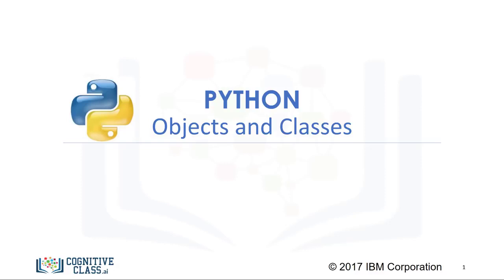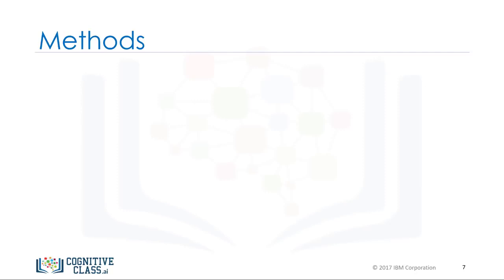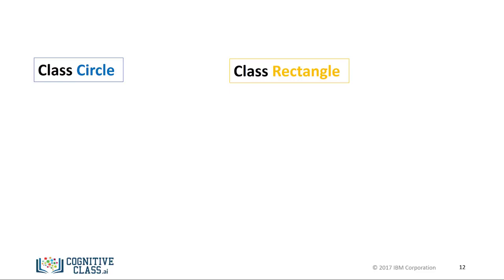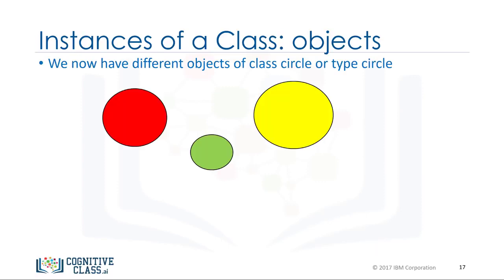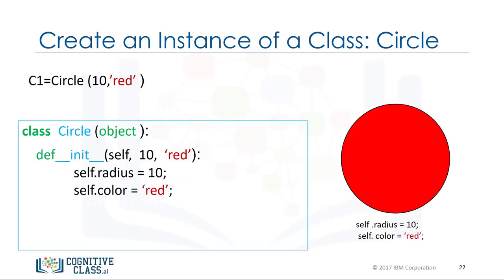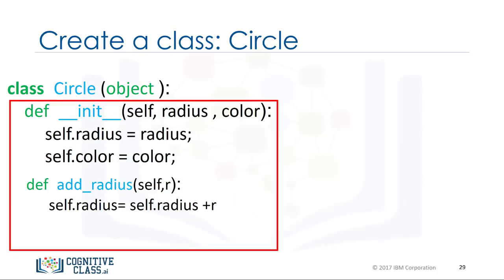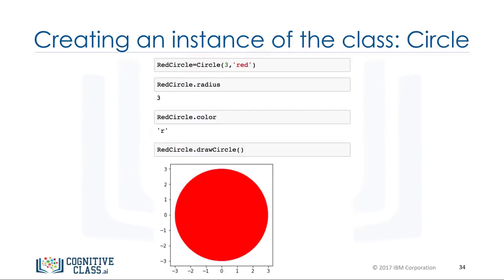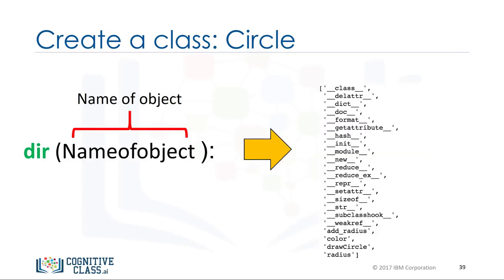Python Objects and Classes